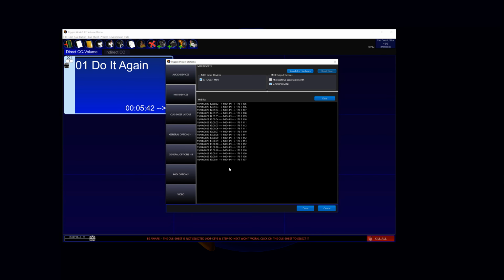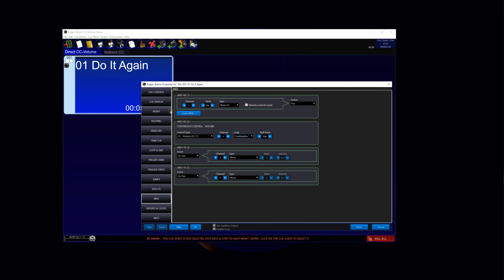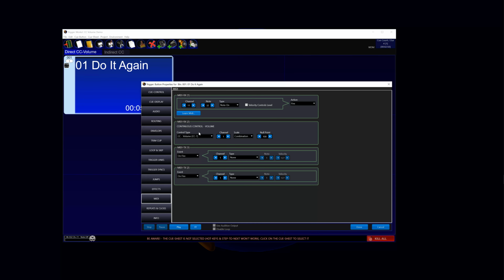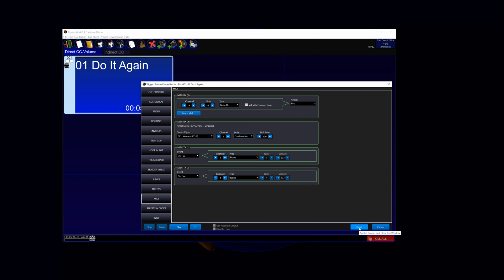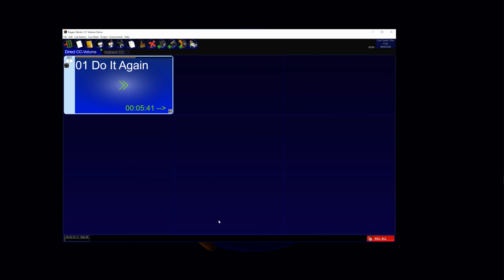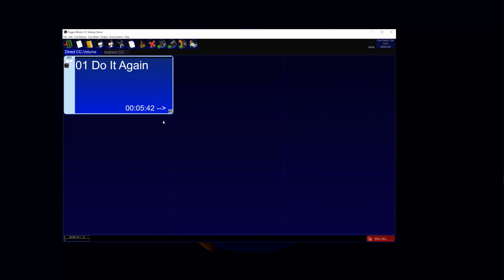Trigger 2MT 097 MIDI Controlling Playback Volume I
Describes one technique (MIDI Direct CC-Volume) for using a MIDI external controller (MIDI mixer) for controlling the audio playback volume of an Audio Cue-Button in a Trigger project.